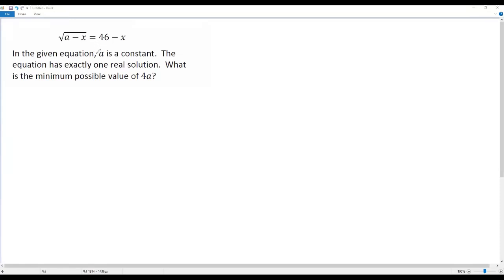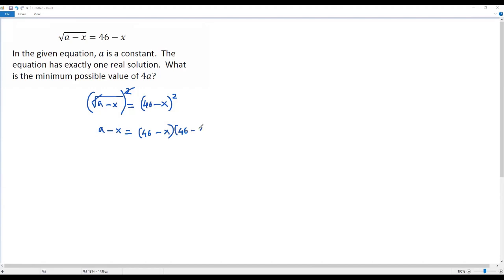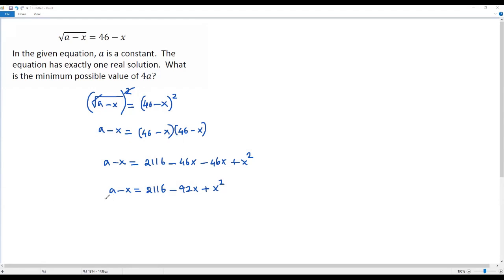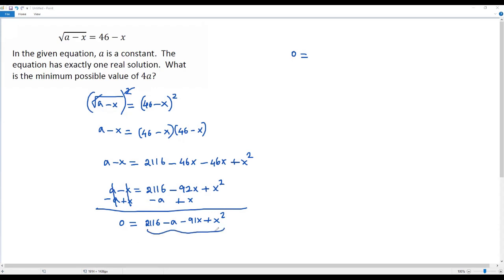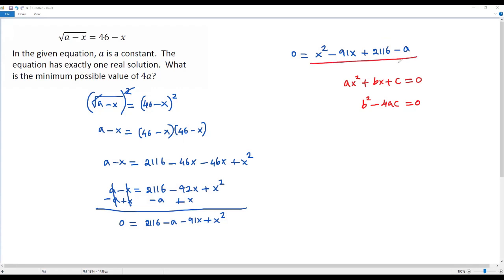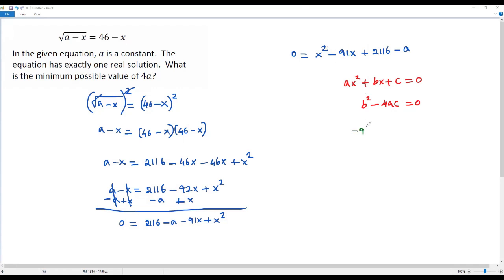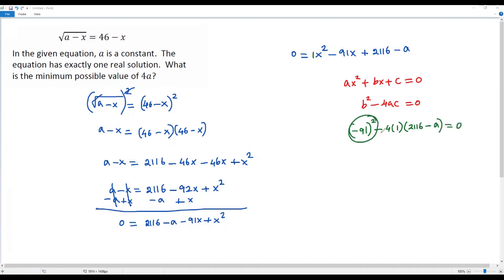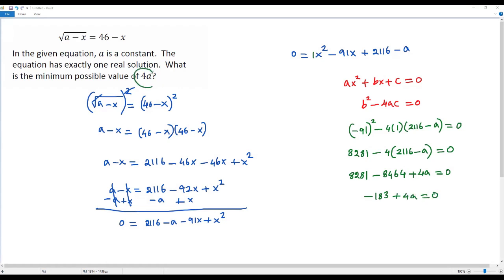SAT Math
√a - x = 46 - x

In the given equation, a is a constant. The equation has exactly one real solution. What is the minimum possible value of 4a?